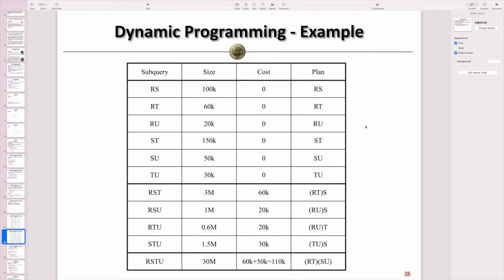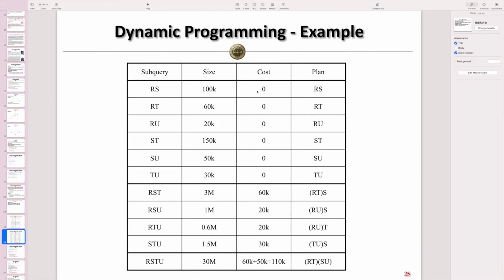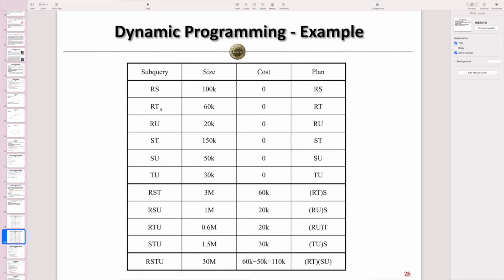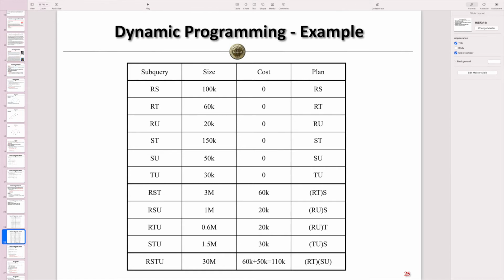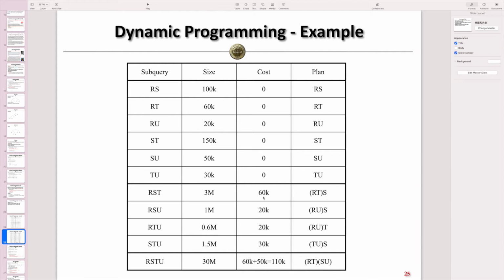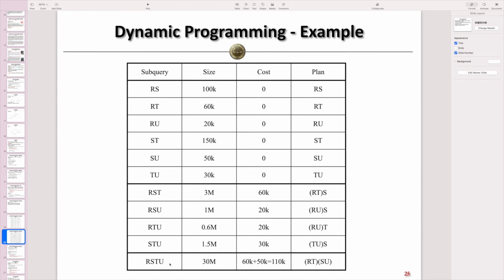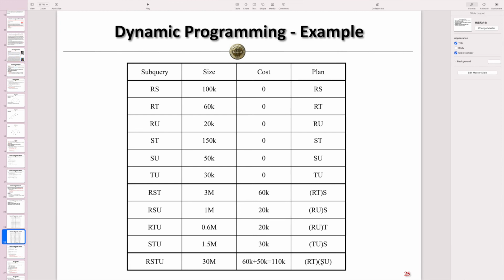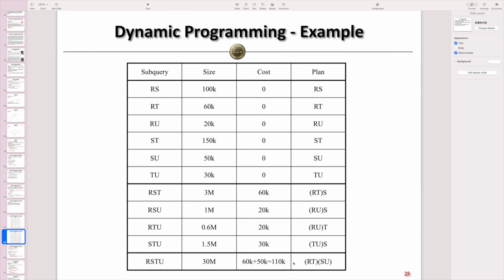Query Optimization Part 20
In this video, we fill in the table with the Dynamic Programming based query optimization algorithm.